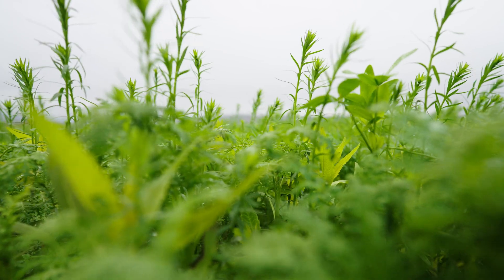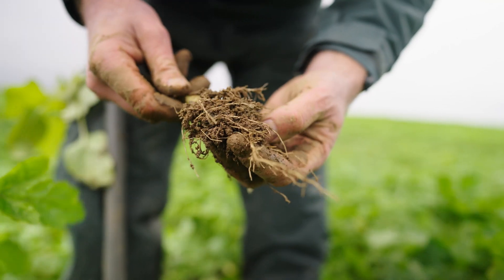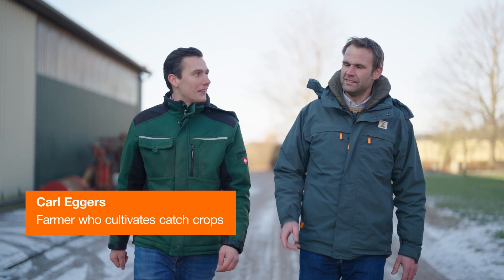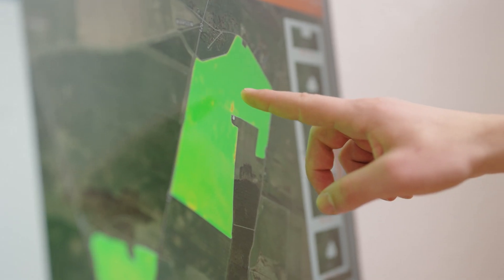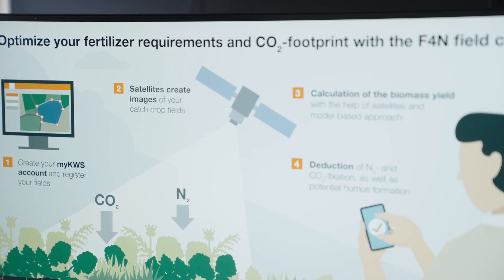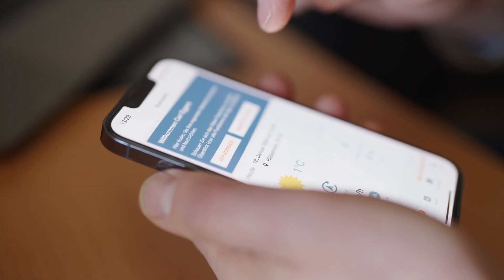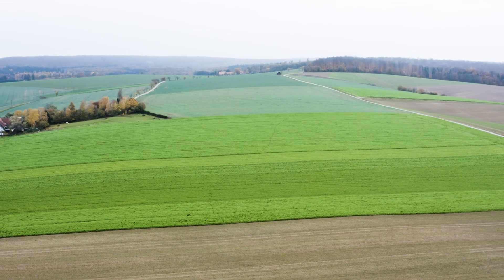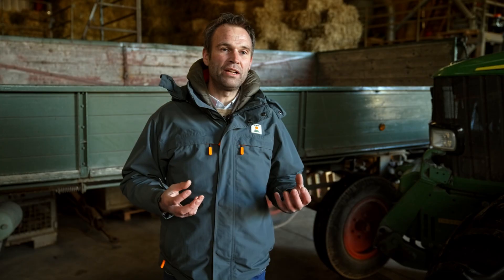KWS: How effective are catch crops really?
The importance of cover crops for sustainable agriculture is undisputed. They play a central role in binding carbon in the soil, enriching humus and improving soil fertility and water retention capacity. But how can the actual contribution of cover crops to soil health be precisely determined?

This is exactly where the latest tool from KWS, the Fit4NEXT field check, comes in. For the first time, it provides reliable, area-specific data on the performance of cover crop mixtures. This transparency enables farmers to make informed decisions about the use of cover crops and thus maximise the benefits for their fields.

How is the Fit4NEXT field check revolutionising agriculture for more sustainable farming methods?